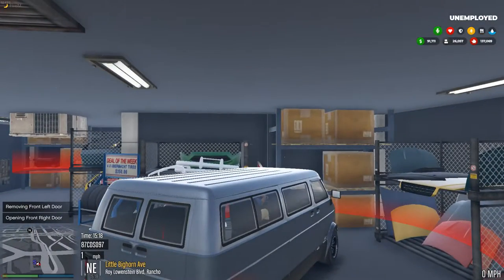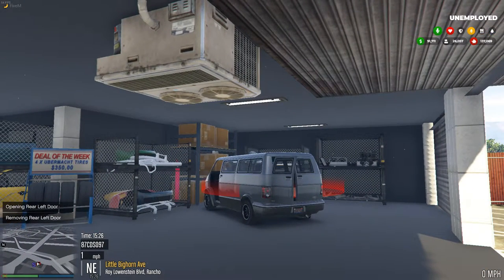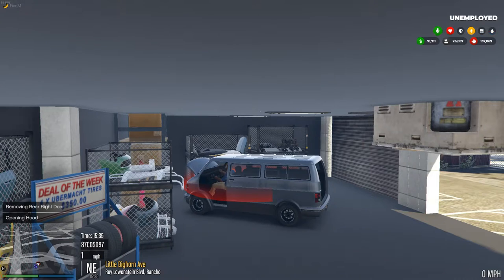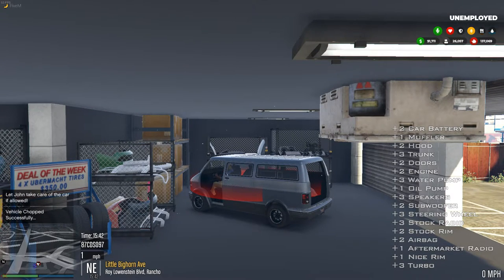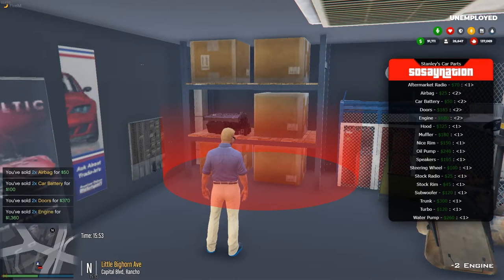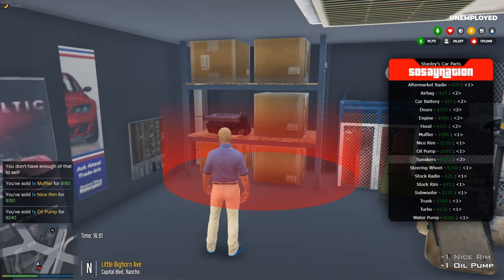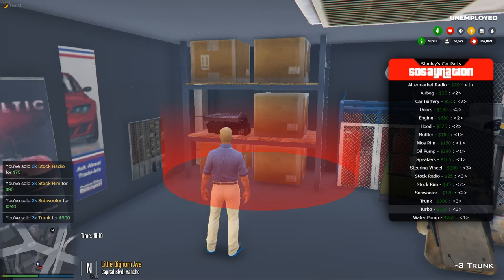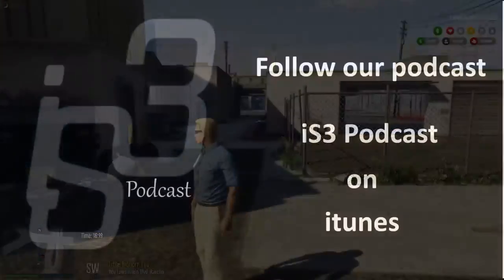FiveM Chop Shop | Server connect below